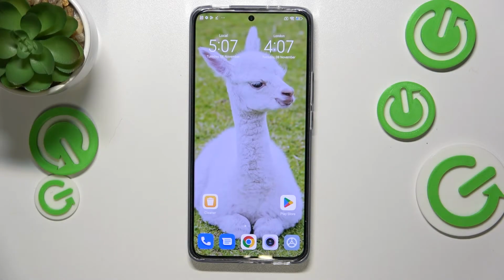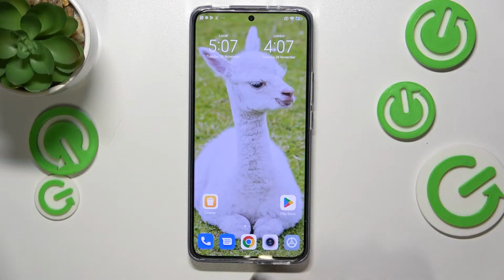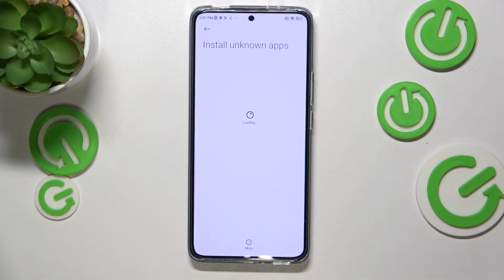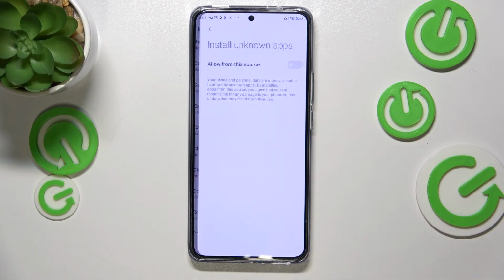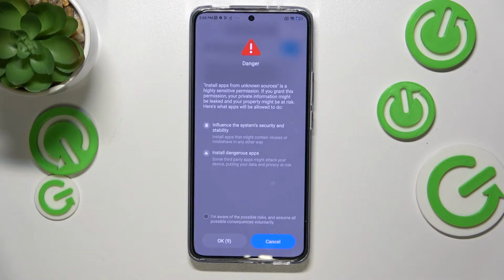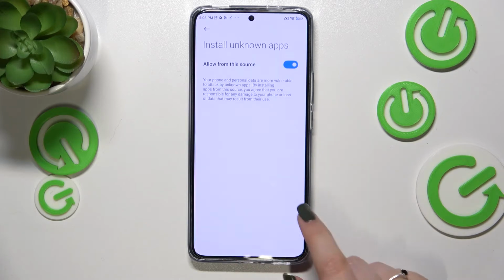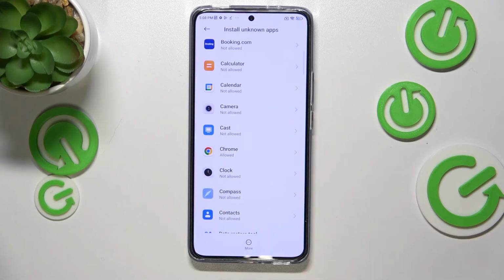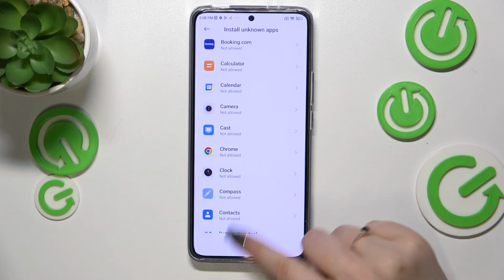How to Allow to Install Unknown Apps on the XIAOMI 12T - Grant Unknown Sources Permission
Learn more about the XIAOMI 12T:
This video tutorial is dedicated to the topic of accesses and permissions for apps on the XIAOMI 12T smartphone and how to allow unknown sources for app installation in particular. Thus, we are humbly encouraging you to view this video and learn how to allow apps to install other apps from unknown sources on the XIAOMI 12T mobile device.

How to allow to install apps from unknown sources on the XIAOMI 12T? How to enable unknown sources on the XIAOMI 12T? How to turn on unknown sources for app installation on the XIAOMI 12T?